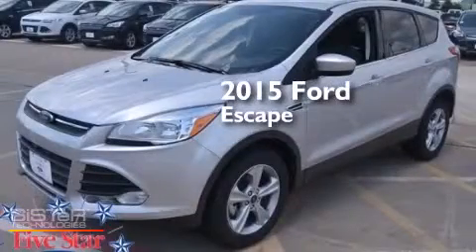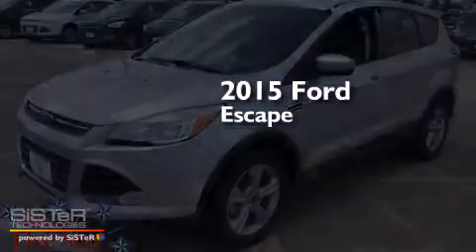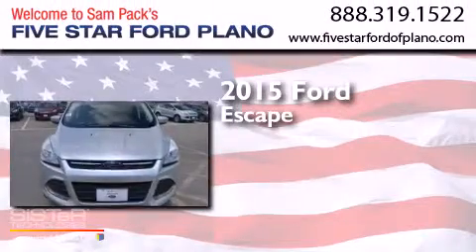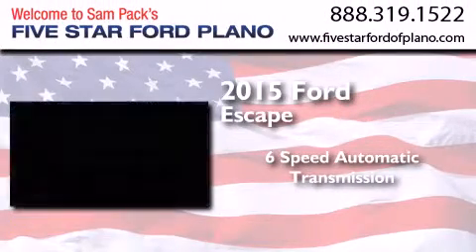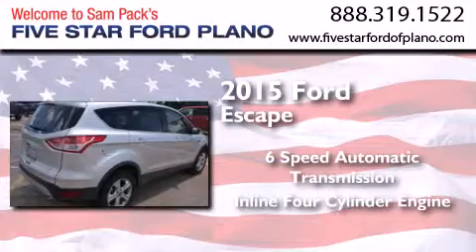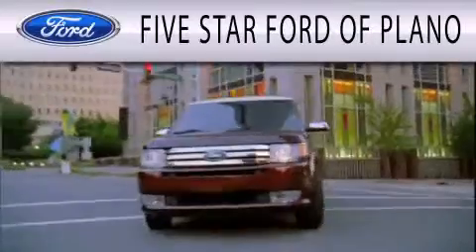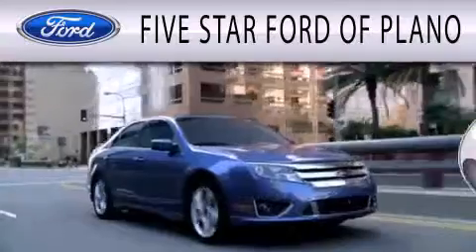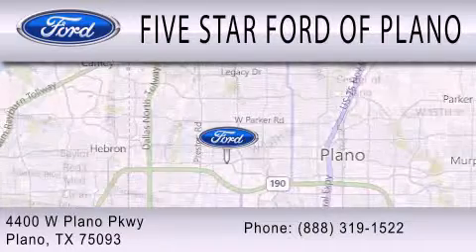2015 Ford Escape Plano Richardson TX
We have been honored to serve the Plano TX area , we promise that your experience at our dealership will exceed your expectations ! Year : 2015 Make : Ford Model : Escape Engine : Duratec 2.5L I4 Trans . : Automatic Exterior : Silver Miles : 5 Stock : FUB92962 Five Star Ford Plano 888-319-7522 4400 West Plano Parkway Plano , TX 75093